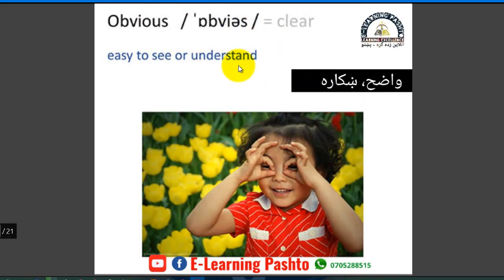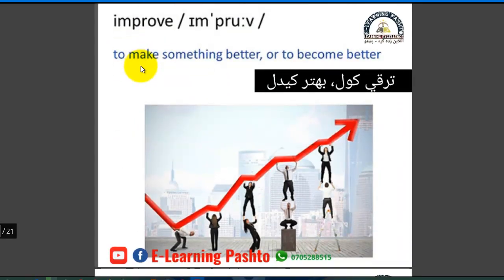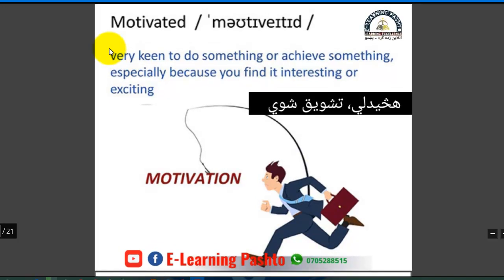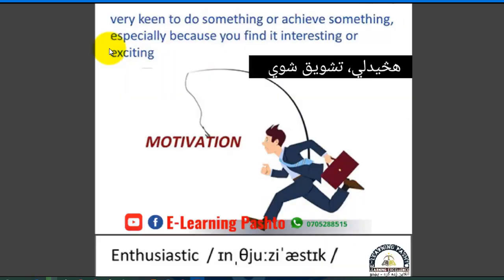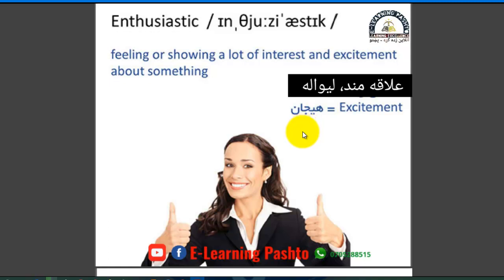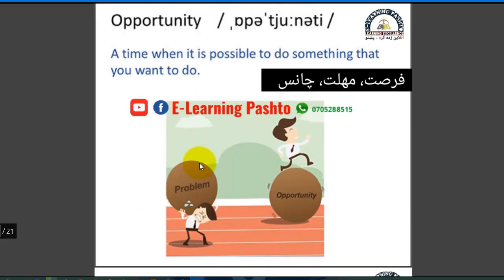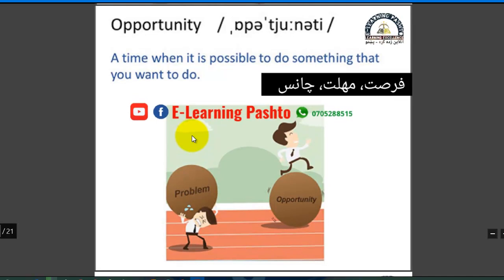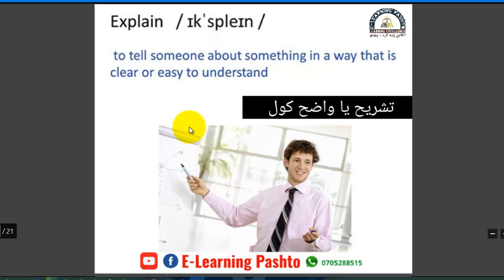Basic English Words with Pashto Meaning | اساسی انګلیسی لغات د پښتو ژباړی سره | Part-3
زمونږ ویډیوز د انګلیسی اړوند په ګرامر ، محاوری جملی، د تلفظ لارښوونی، انګلیسی لغاتونه، اصطلاحات، او ډیر نورو څه په اړوند دی.
مونږ درته د انګلیسی اړوند ترټولو بهترین ویډیوګانی اپلوډ کوو